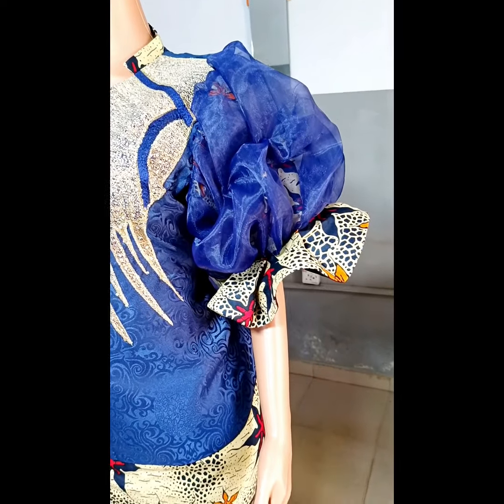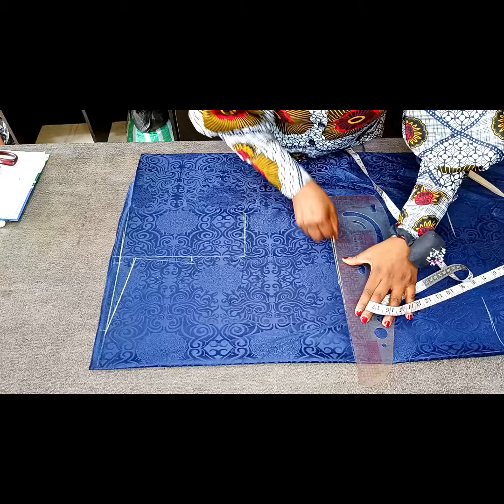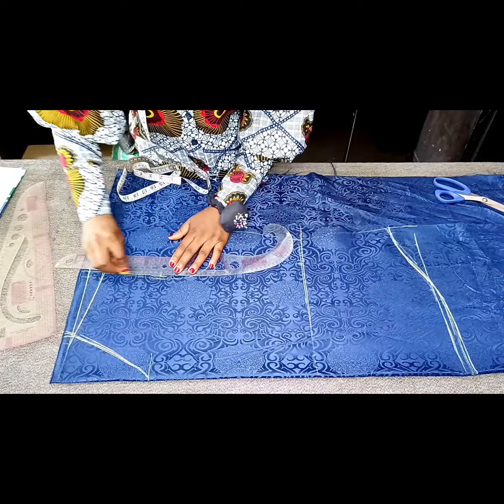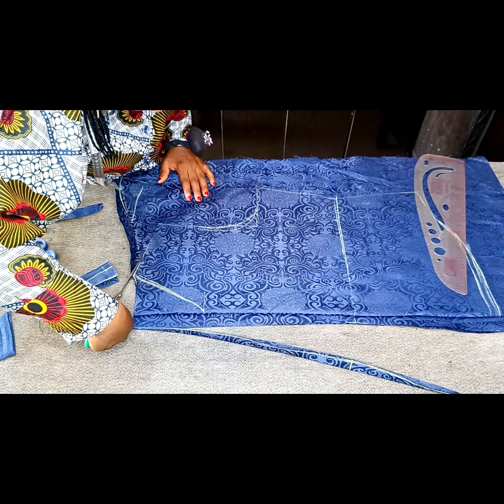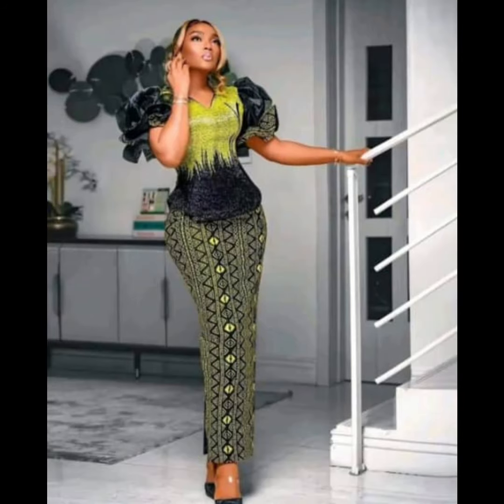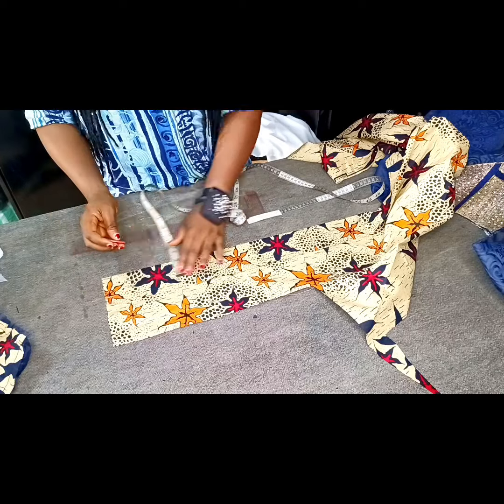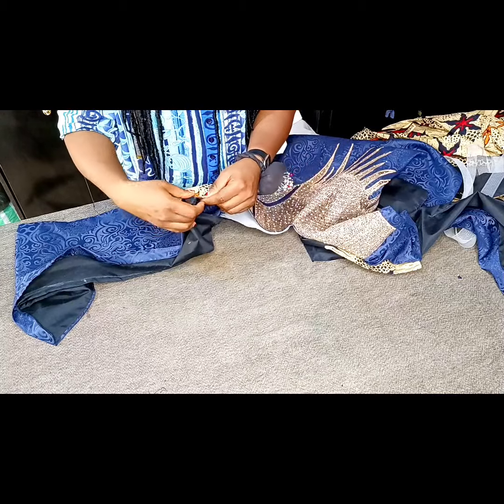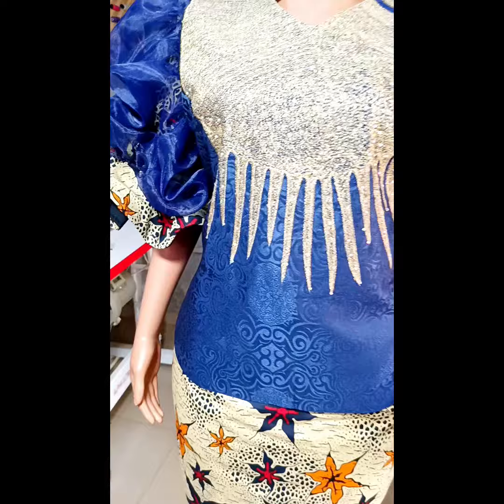HOW TO CUT AND SEW THIS V-NECK BLOUSE WITH BISHOP COLLAR/ MANDARIN COLLAR